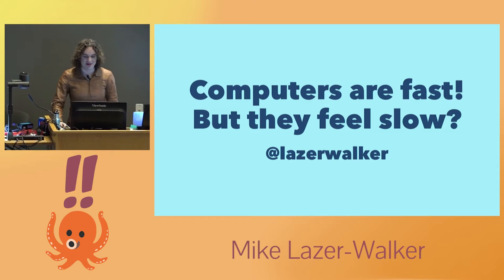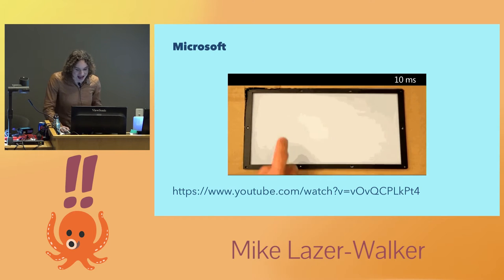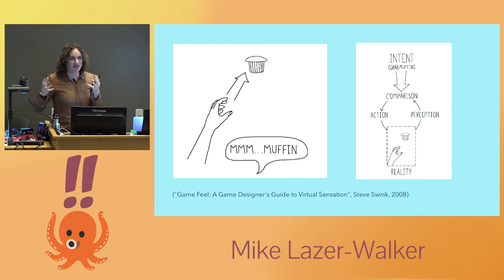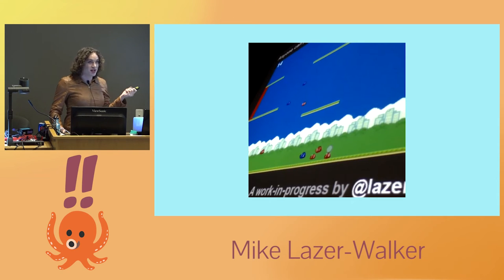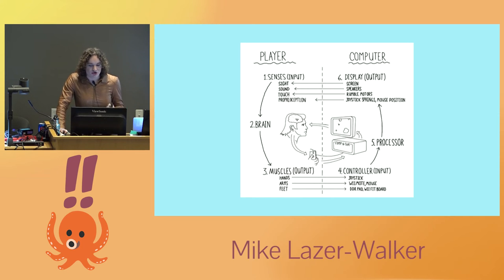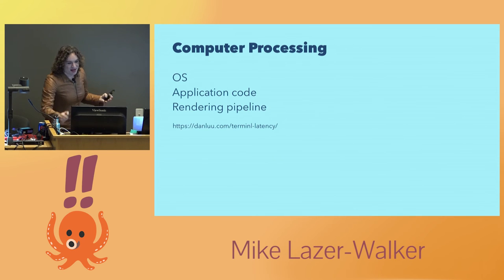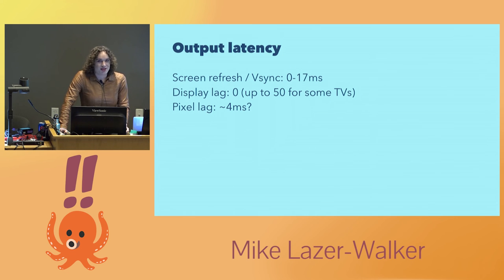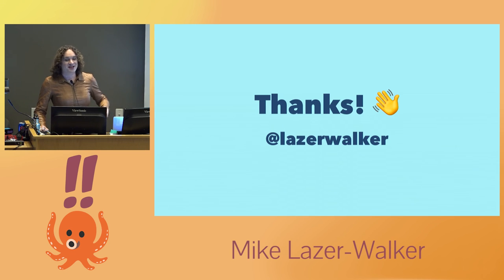!!Con West 2019 - M. Lazer-Walker: Computers are fast! But how come they sometimes feel slow?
It’s super-important for computers to feel responsive. Everyone from academic HCI researchers to revenue-focused product managers have been telling us this for years. And yet, even as computers have gotten faster and faster, it often feels like the software we use daily has gotten slower!

What’s the deal with that? Why is latency so hard to minimize, and how can we even measure or detect that? How can we make things better for users, either by making things speedier or just making it feel like they are?

This talk will cover all of that and more. We’ll focus largely on games, as competitive-level gamers demanding frame-perfect input over severe network constraints are a particularly extreme (and interesting!) edge case.